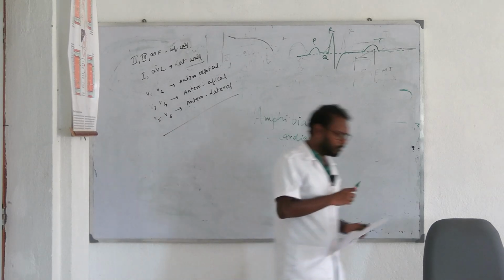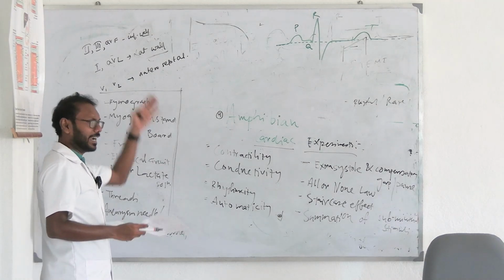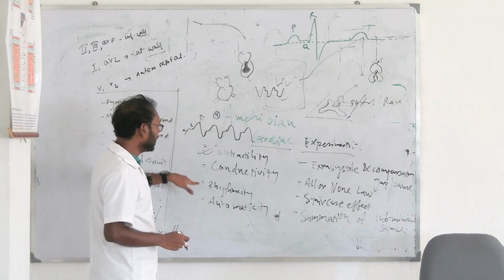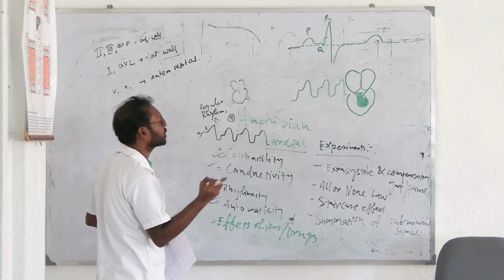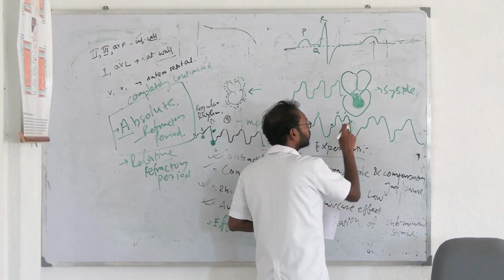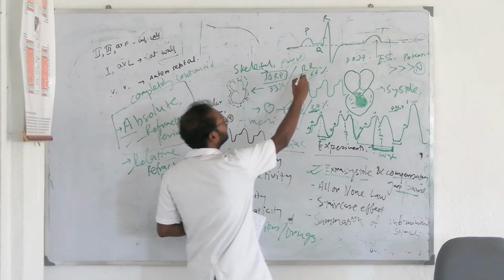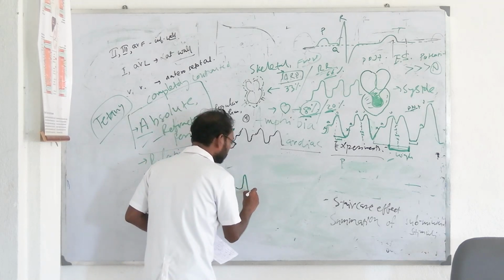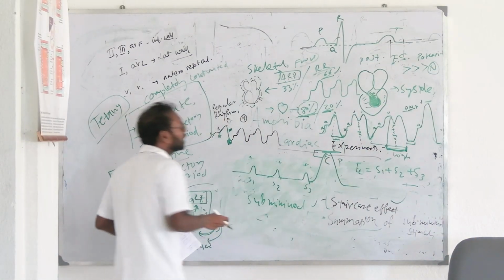Lecture On Frog Heart Dissection & Cardiac Muscle Physiology I MBBS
Unlock the secrets of the heart with this in-depth look at amphibian cardiac experiments. In this comprehensive video, we explore the fascinating properties of cardiac muscles through a detailed frog heart dissection and experiment. Whether you're a student of biology, a medical researcher, or simply curious about how the heart works, this video provides a clear and detailed explanation of complex cardiac principles.

In this video, you will learn about:

The purpose of amphibian cardiac experiments and their historical significance in clinical trials [01:00].
The seven key characteristics of cardiac muscles: including contractility, conductivity, rhythmicity, and automaticity [00:46].
The essential instruments and setup for conducting a frog heart experiment, including the kymograph and myograph [07:02].
A step-by-step overview of the experimental procedure from dissection to recording cardiac activity [06:27].
How to interpret a cardiac graph (kymograph tracing) to understand atrial and ventricular contractions [16:36].
The concepts of Extracystole and Compensatory Gap, and the importance of the refractory period in preventing heart muscle fatigue [27:34].
The All-or-None Law in the context of cardiac muscle contraction [48:41].
The Staircase Effect (Treppe) and the role of calcium ions in muscle contraction [53:19].
The Summation of Subminimal Stimuli and how multiple weak stimuli can trigger a contraction [59:14].
Video Chapters:

[00:46] - Characteristics of Cardiac Muscles
[01:00] - Purpose of Amphibian Experiments
[02:51] - Contractility & Conductivity
[03:24] - Rhythmicity & Automaticity
[04:54] - Extracystole and Compensatory Gap
[05:23] - Staircase Effect (Treppe)
[05:45] - Summation of Subminimal Stimuli
[06:27] - Experimental Procedure
[07:02] - Instruments Used
[16:36] - Interpreting the Cardiac Graph
[27:34] - Extracystole and Compensatory Gap Explained
[42:12] - Clinical Significance of the Refractory Period
[48:41] - The All-or-None Law
[53:19] - The Staircase Effect (Treppe)
[59:14] - Summation of Subminimal Stimuli

On: PHYSIOLOGY by Dr. Riddhit Mondal
(MBBS Batch: 2024-25)
Conducted on: 20-06-25